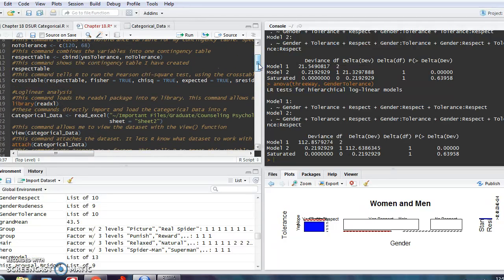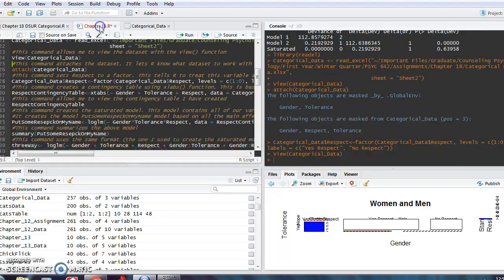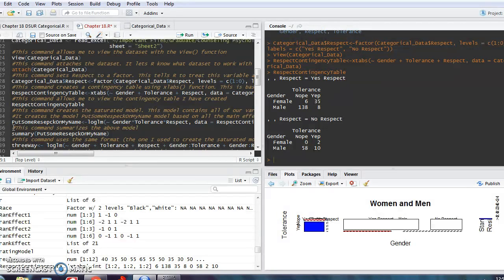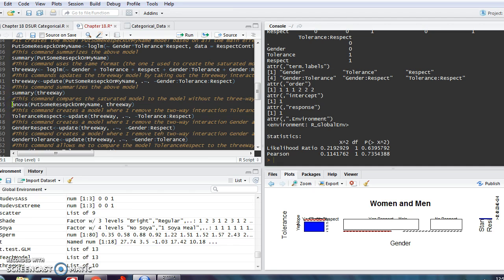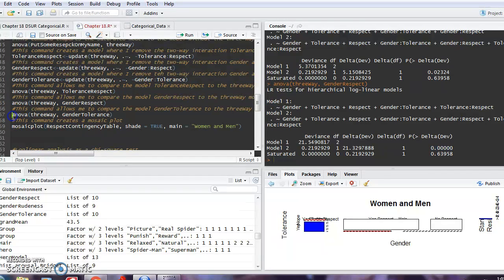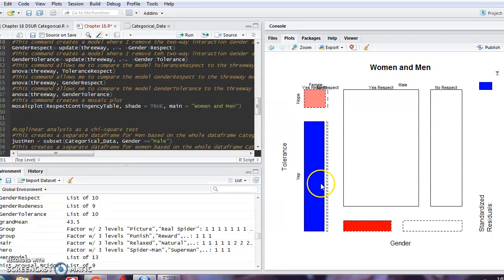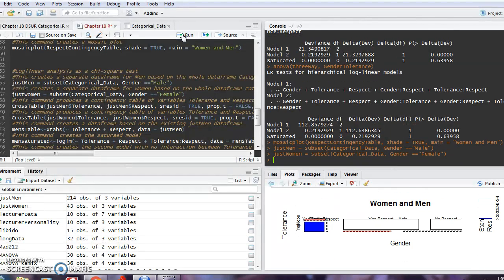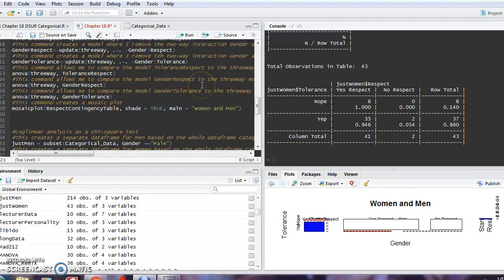Chapter18Part2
Loglinear Analysis in R